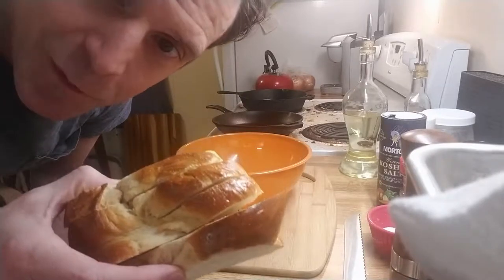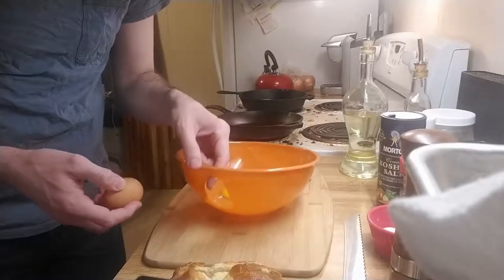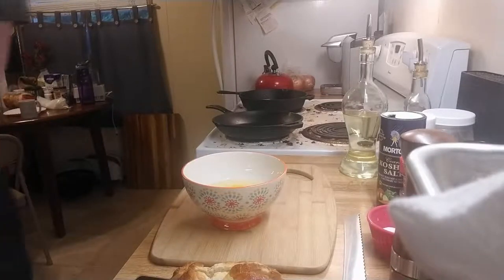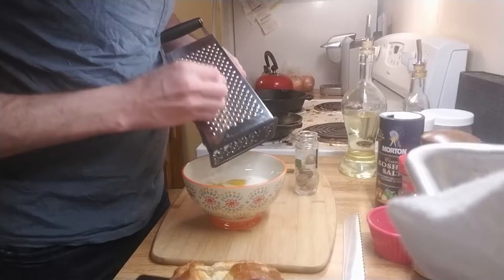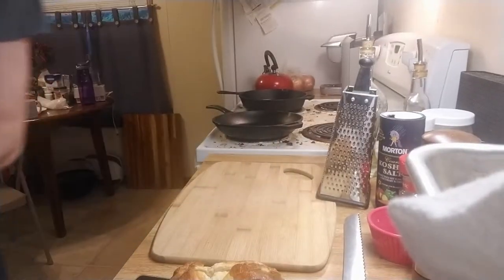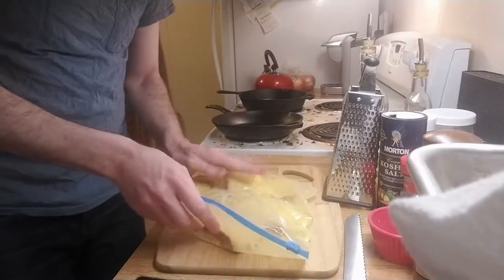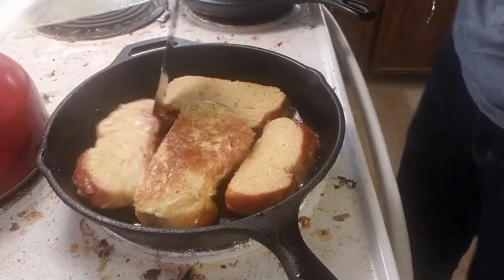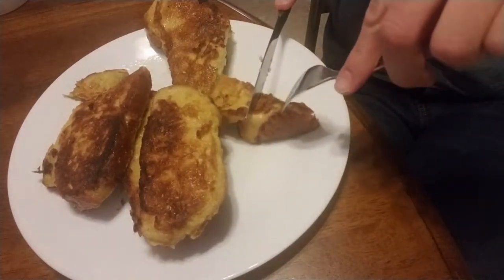Challah bread going stale